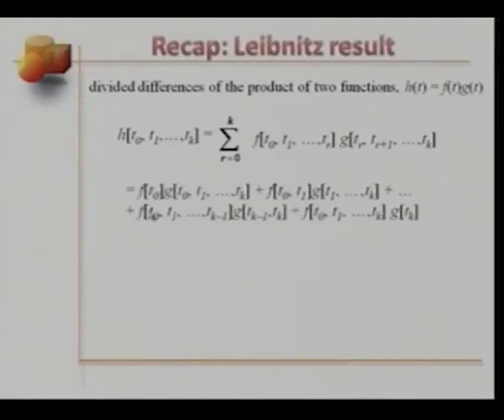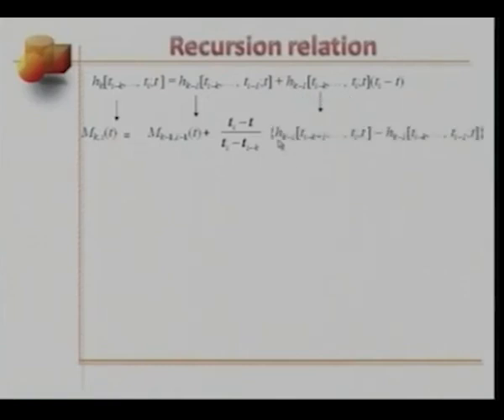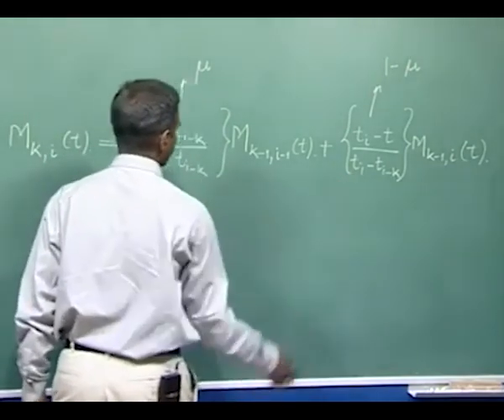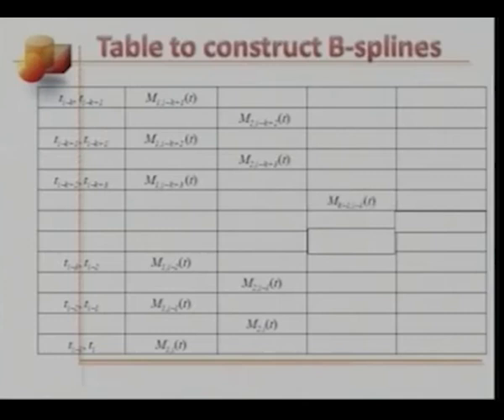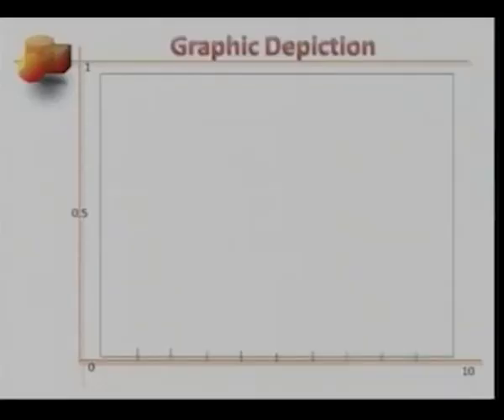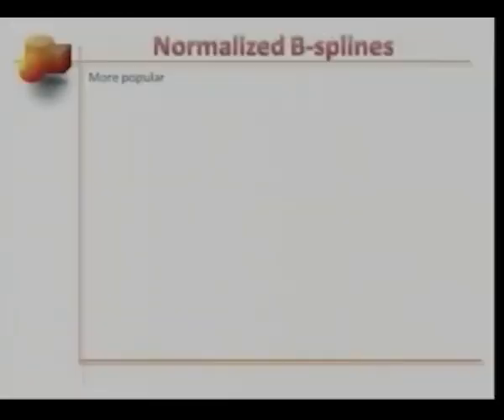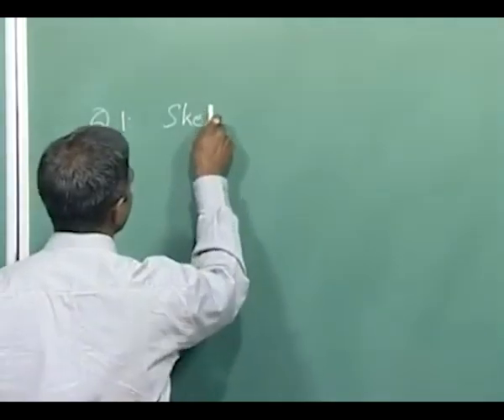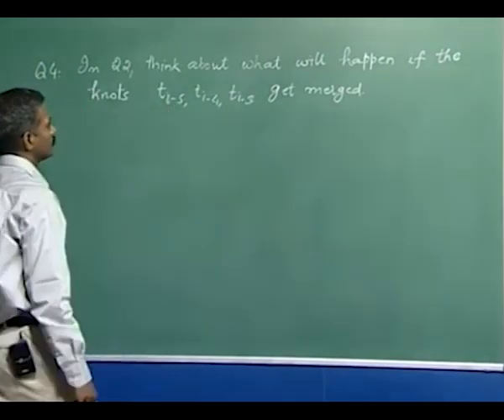Lecture-25 CH27SP swayamprabha